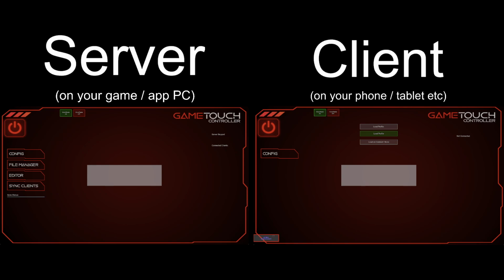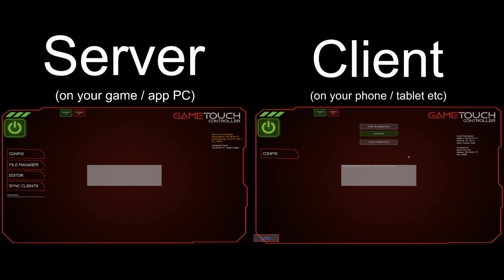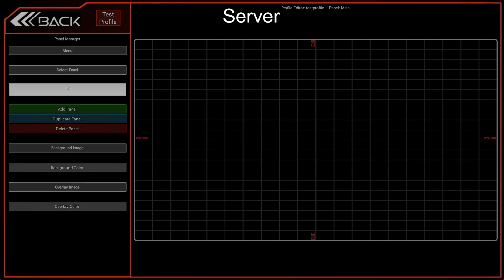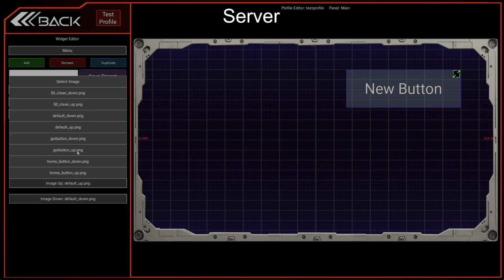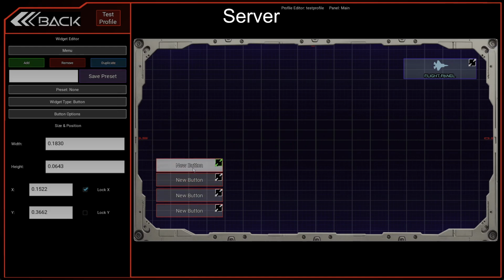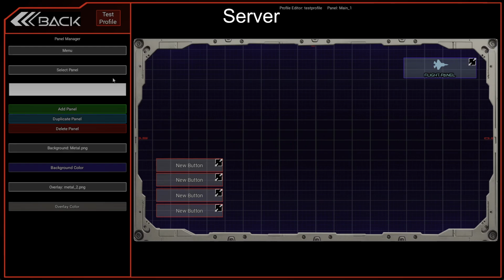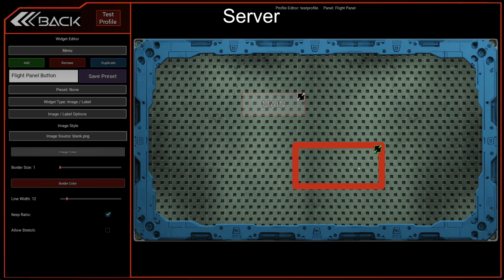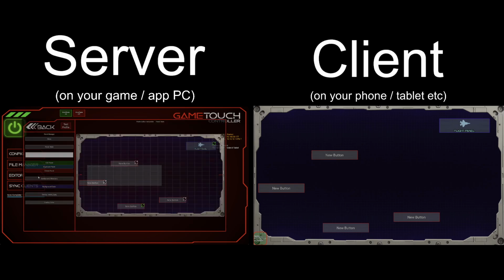GameTouch 2 Progress/Principles Update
Just a quick video I wanted to get out and get feedback on what GameTouch is moving towards.